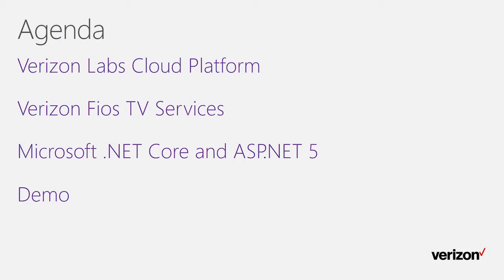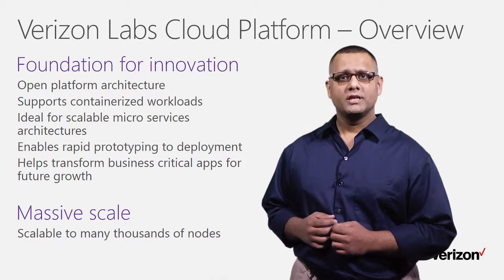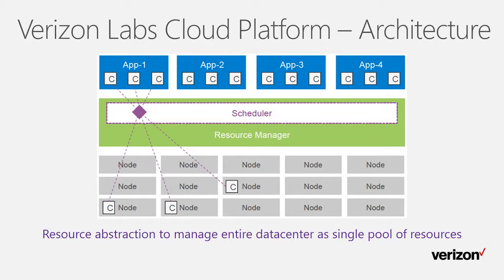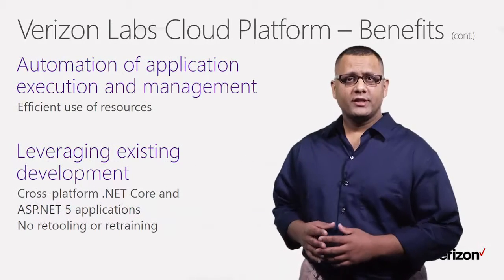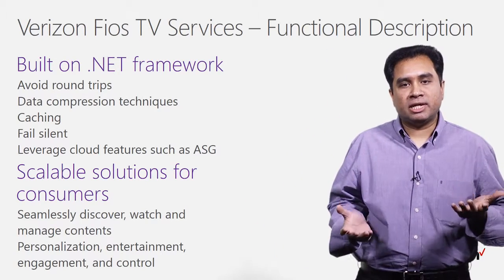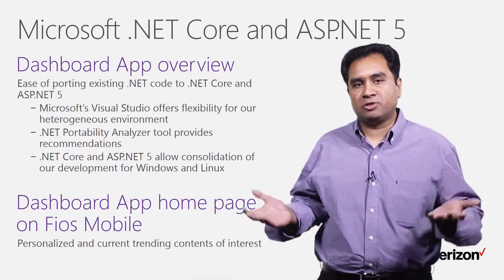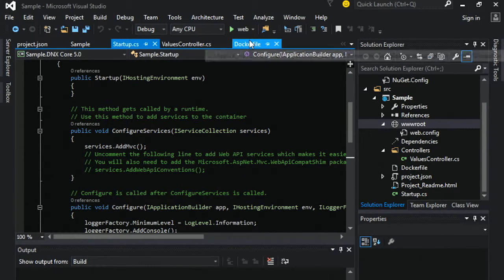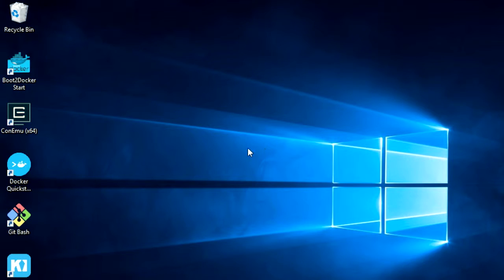Verizon demo's Verizon labs built on ASP.NET 5 & .NET Core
In this video guest speakers Syed Ammar Ahmad and Senthil Raghavan from Verizon will demo some of the things they are developing at Verizon labs. They will start with an overview of the Verizon cloud lab platform, built using cutting edge open source technology from Microsoft such as ASP.NET 5 and .NET Core. Finally they will finish the video with a quick demo of how they've ported this app to a new containerized execution environment.